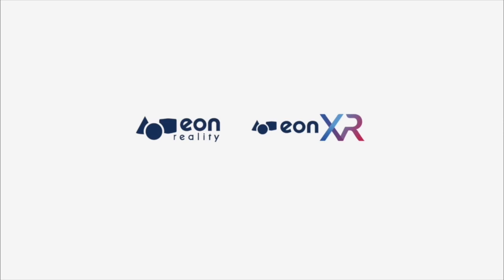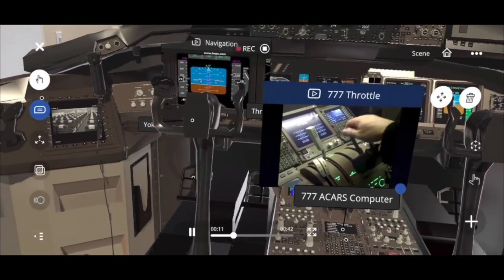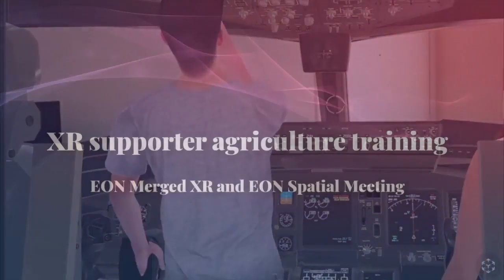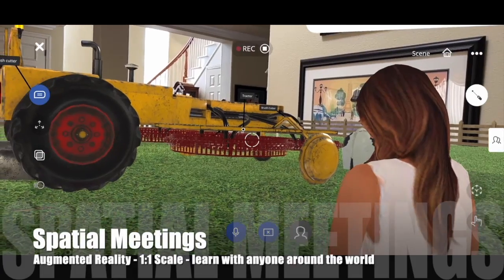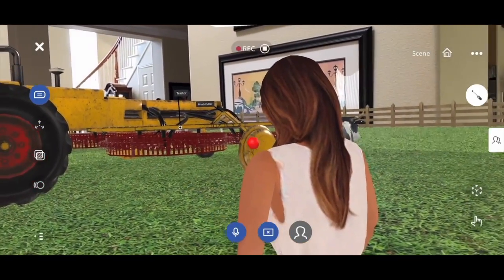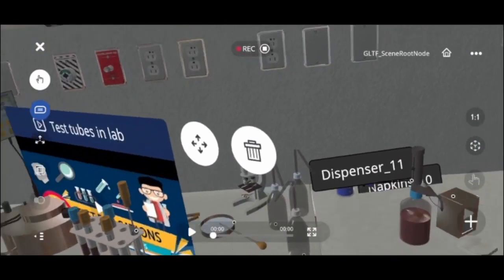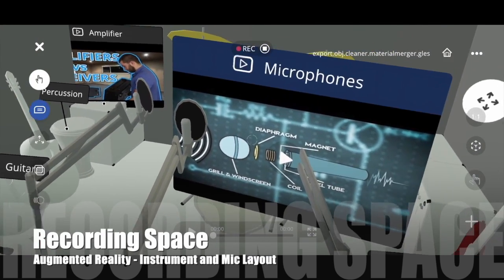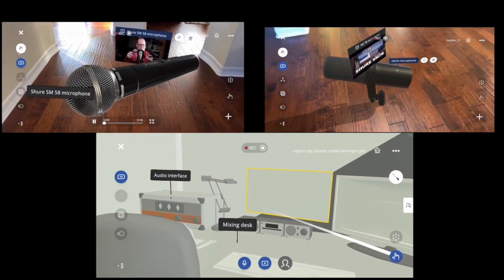New Use case videos from customer with Academic Applications Examples From TVET, to HE & K12